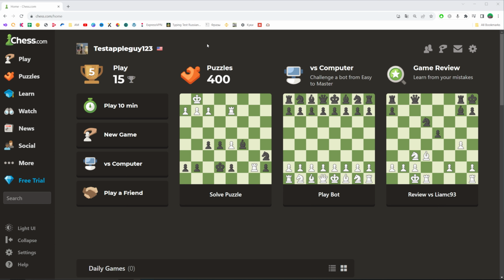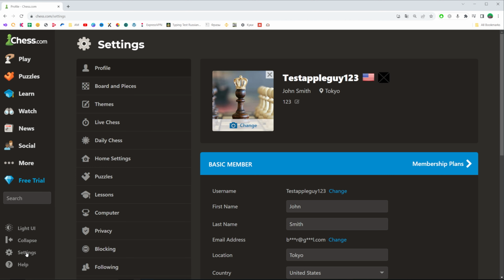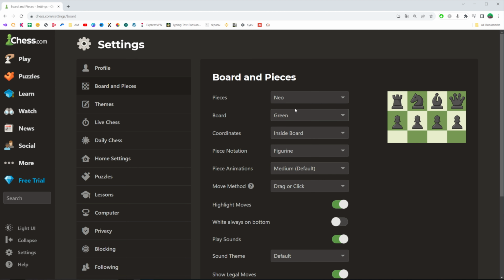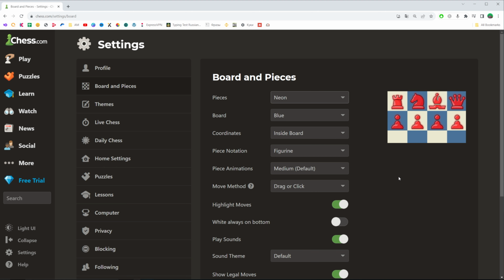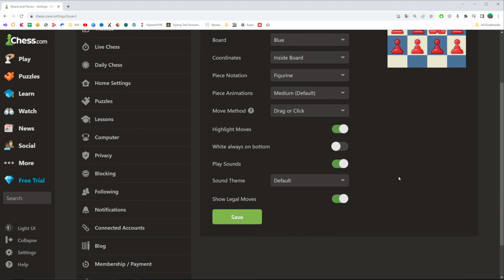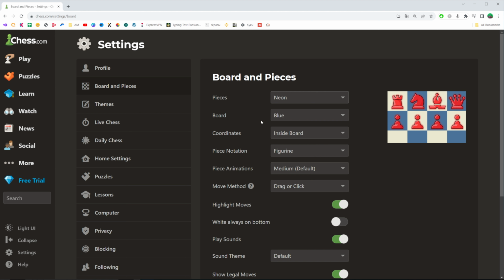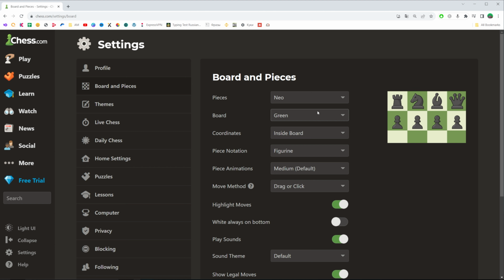How to Change Chess Board and Chess Pieces Theme on Chess.Com - Full Guide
If you are looking for a video about how to change chess board and chess pieces theme on chess.com, here it is!